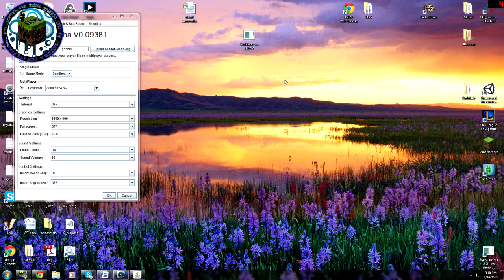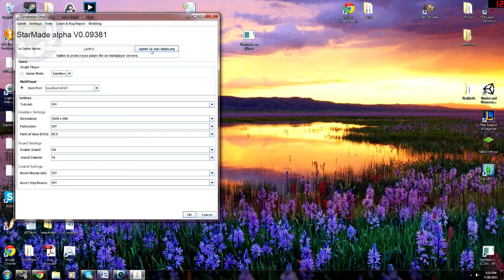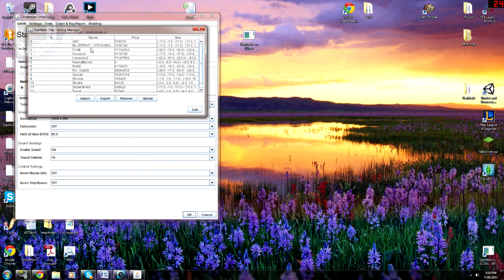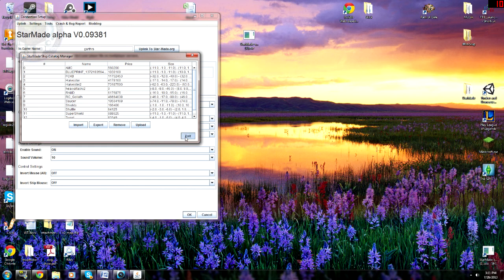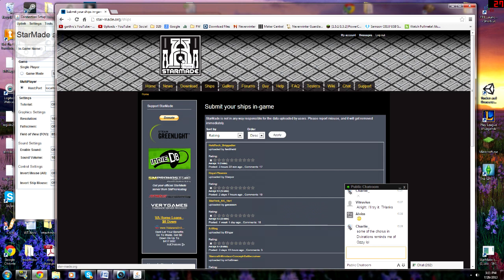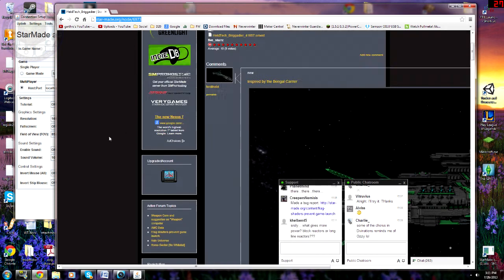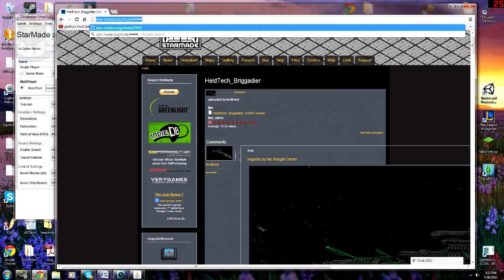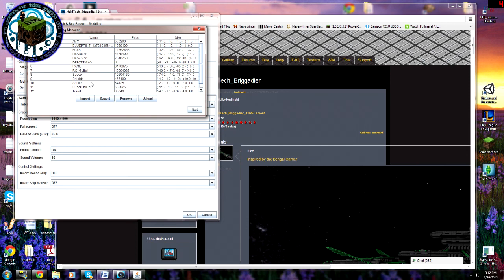Starmade - How to upload your ship to Star-Made.org (Tutorial)